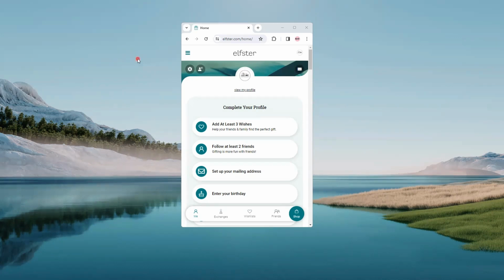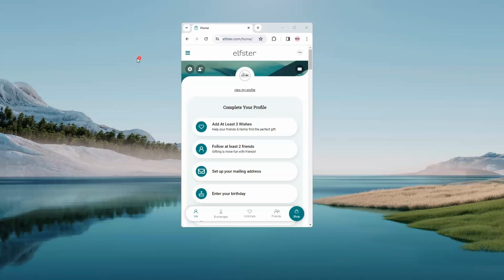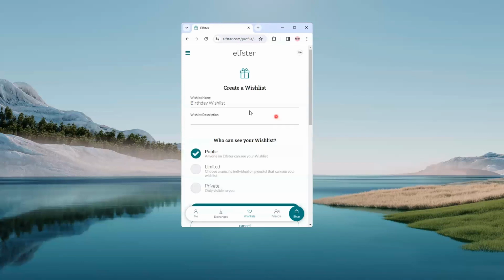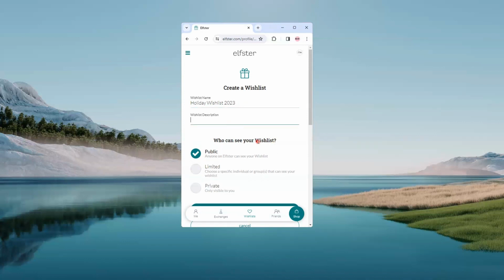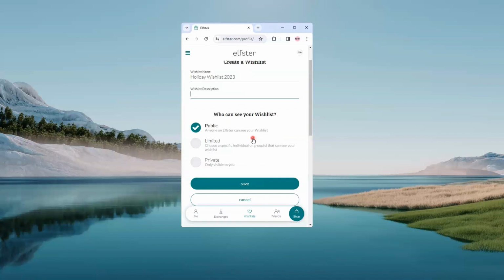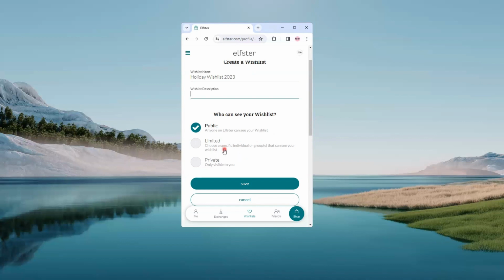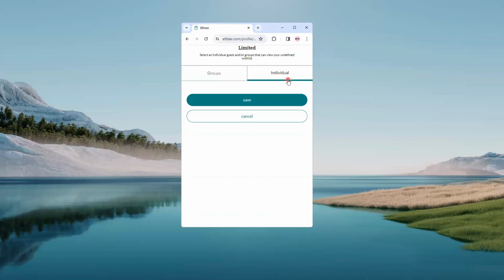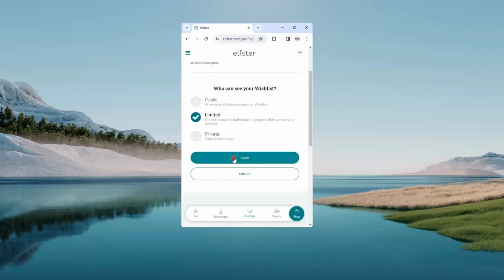How To Create A Wish List - Elfster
Hello my name is Rose! This is a video tutorial explaining 'How To Create A Wishlist On Elfster,' I hope it helps!